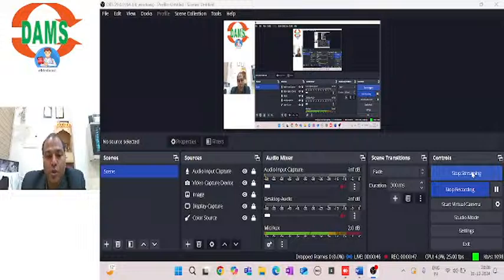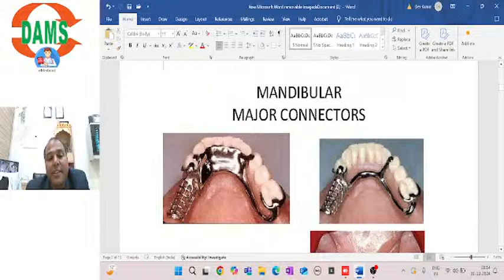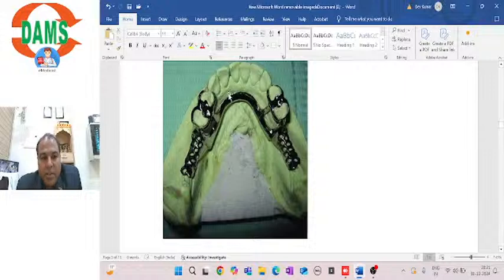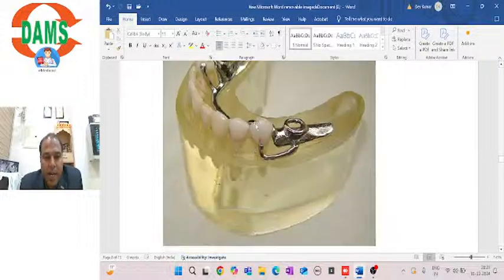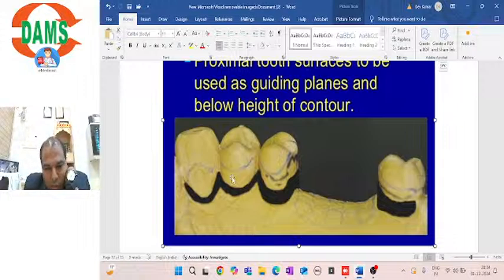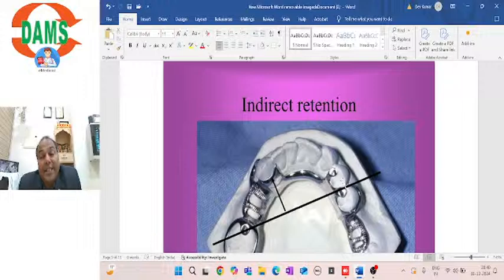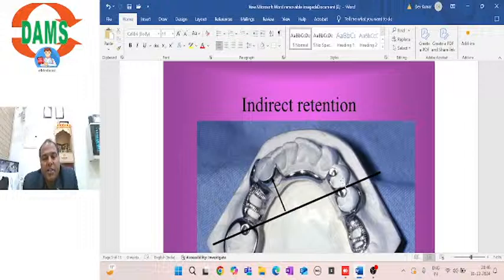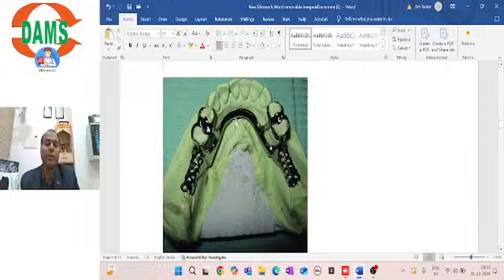Important Points & Concepts in FPD by Dr Chetan Pathak